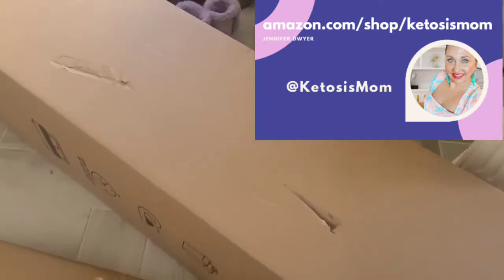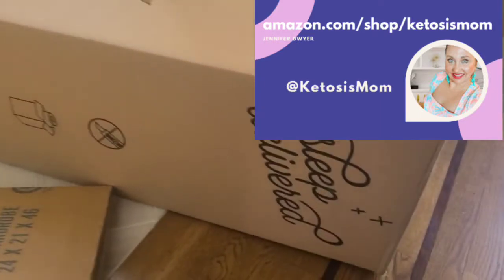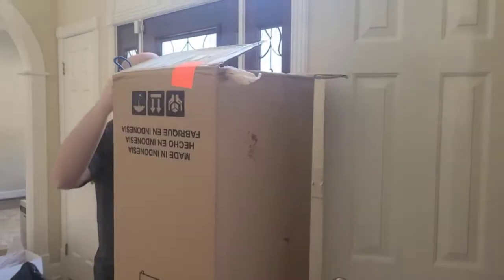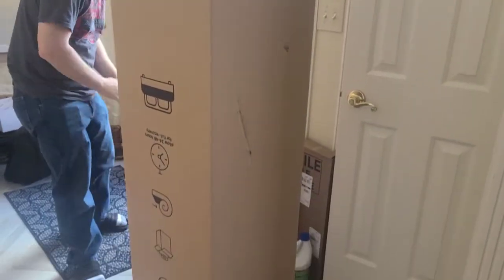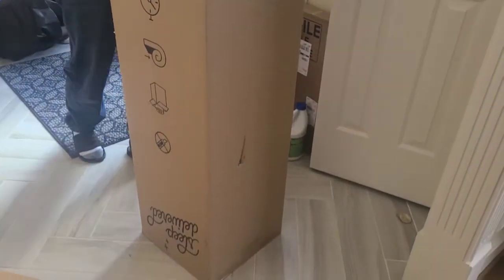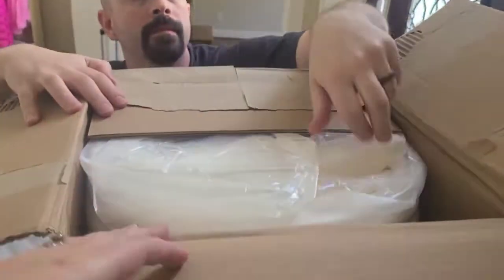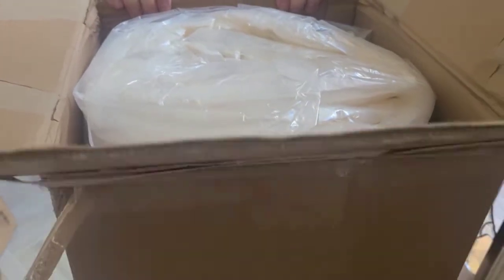Unboxes and Reviews Ashley Signature Queen Mattress from amazon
Signature Design by Ashley Chime 10" Firm Memory Foam Mattress, CertiPUR US Certified, Queen

ketosismom.live

- Jennifer @KetosisMom